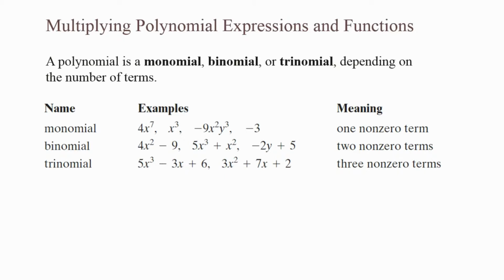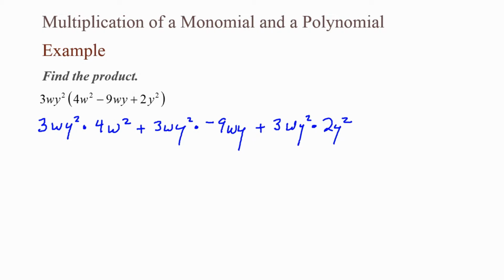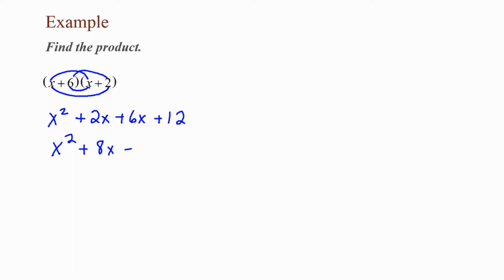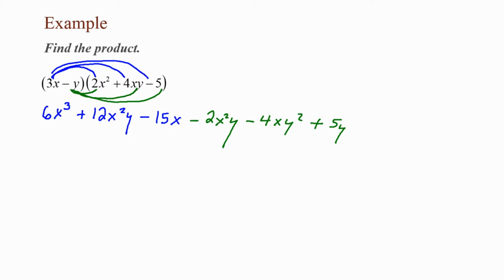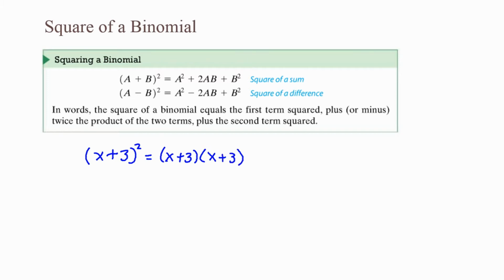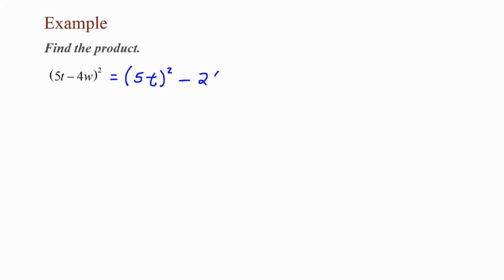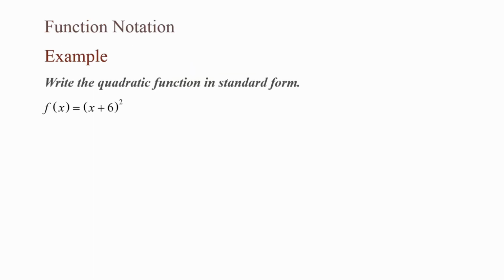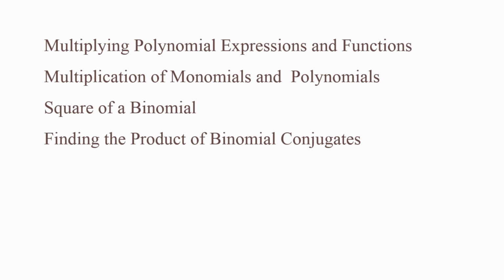Multiplying Polynomial Expressions and Functions Chapter 6 Section 2